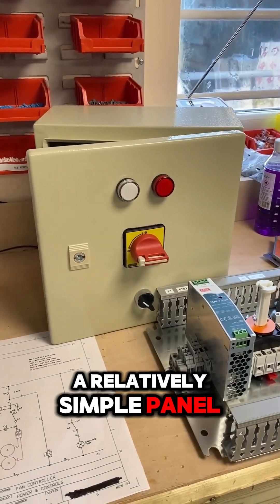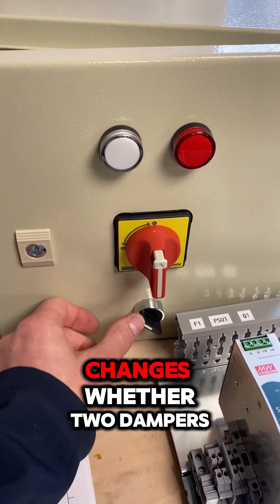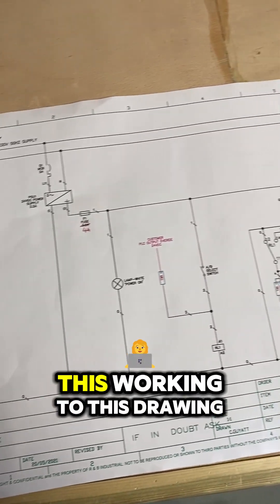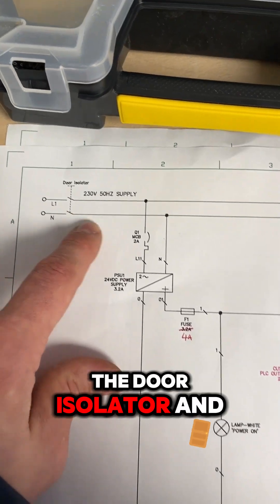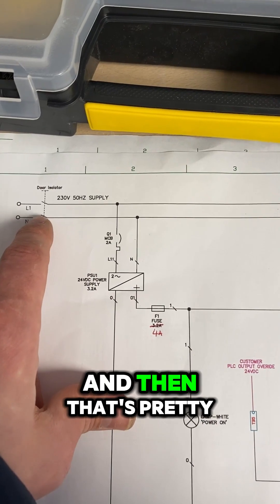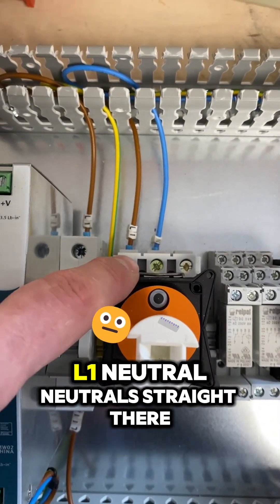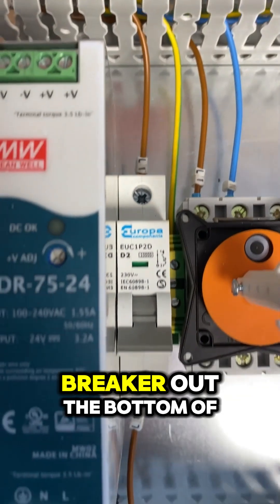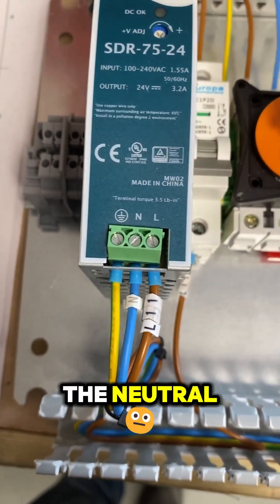From schematics to reality.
From schematics to reality, here’s a relatively simple panel I’ve worked on. 🙌